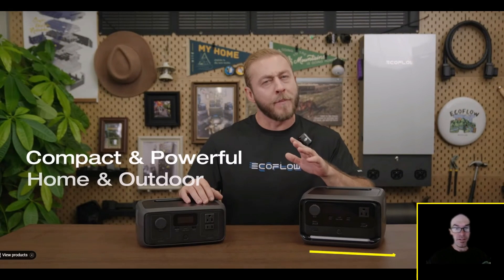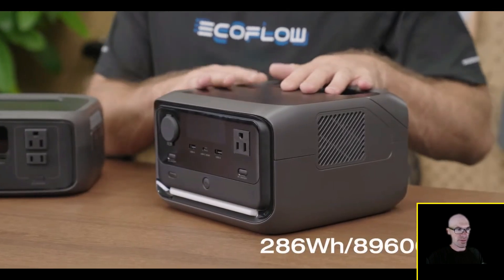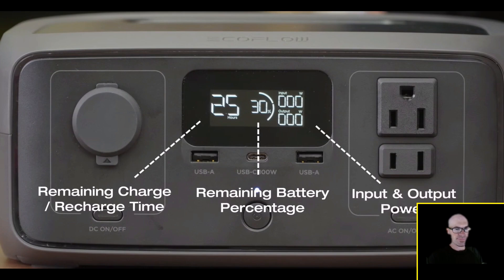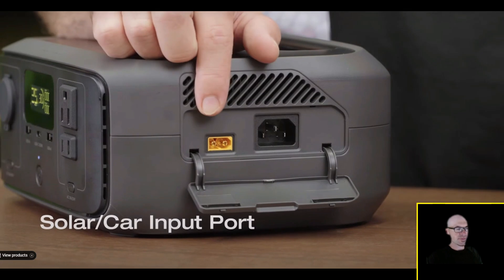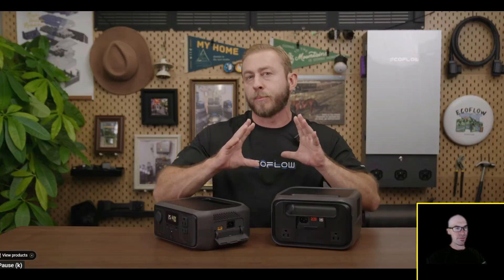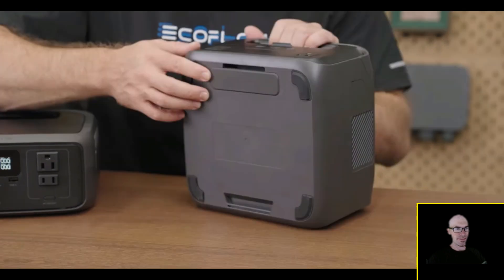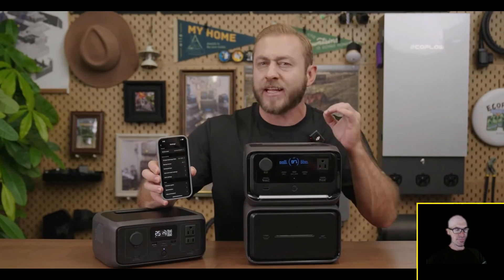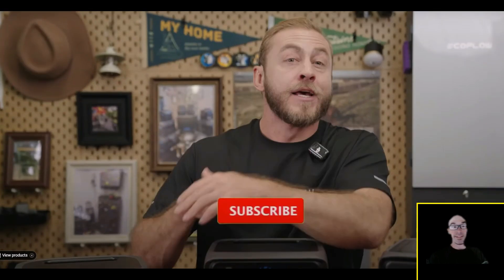Ecoflow River 3 Plus | Pro UPS & Cable-free Expansion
The old River 2 Max and Pro models are replaced by a high-tech, expandable "Plus" model!

With 3 configurations available (286wh / 572wh / 858wh) and a new 600w inverter with GaN technology (1200w X-boost for resistive loads i.e. heating / cooking), and professional grade UPS (less than 10ms with communication port), LED light, and super quiet cooling fans.

Is this the ultimate portable power station?

Ecoflow River 3 Plus reaction video